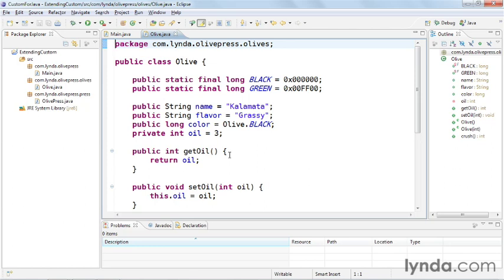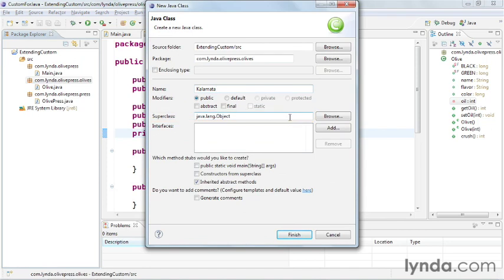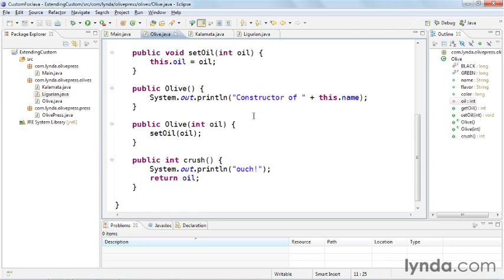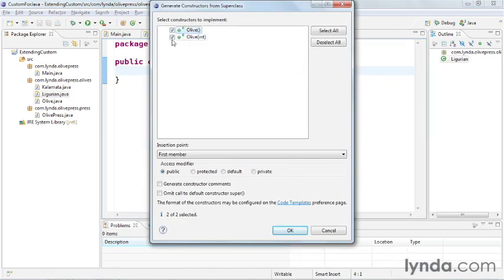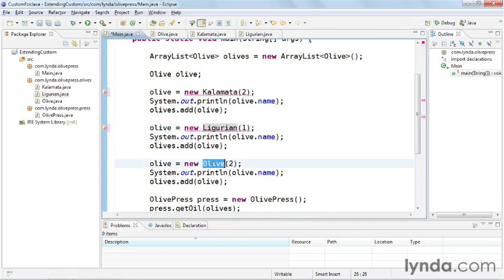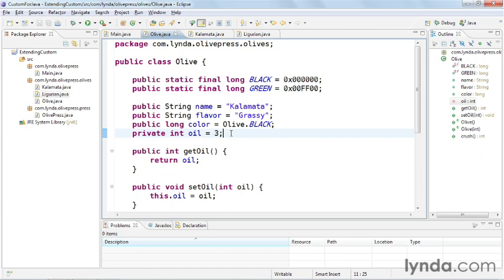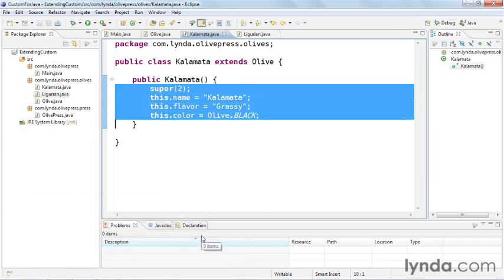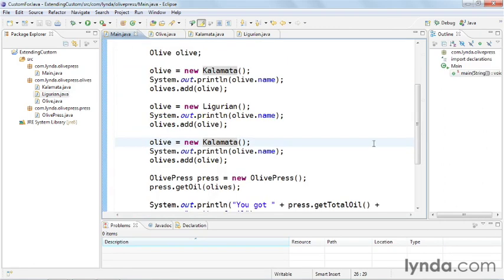86005 10 02 SC11 extendcust mov